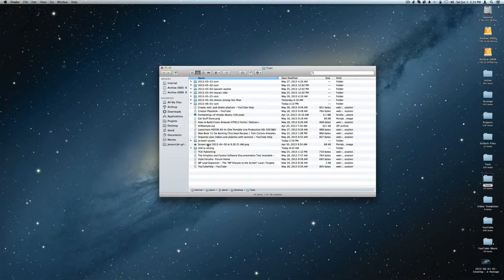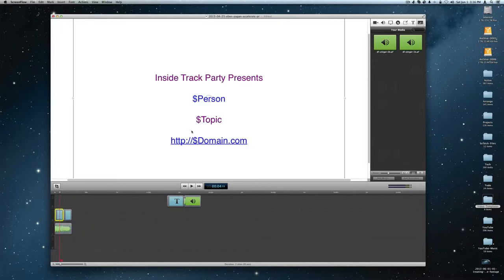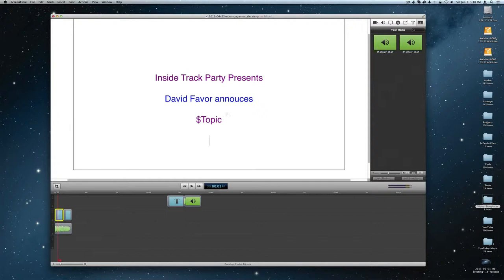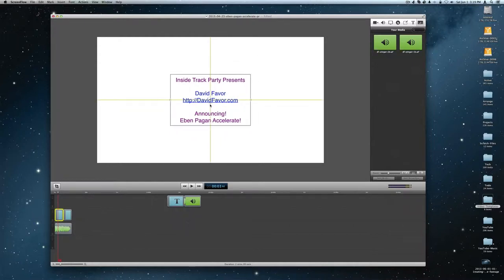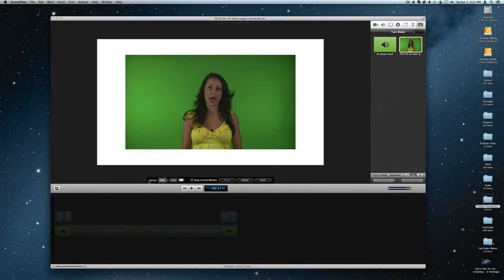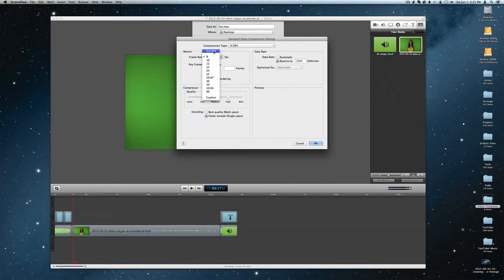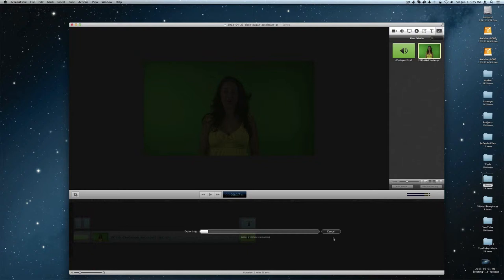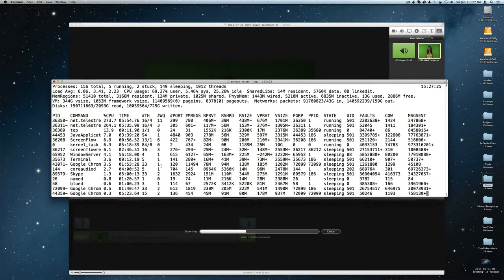Rapid Video Production With ScreenFlow - Part 2 - Using Video Templates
to buy your copy.

Also, check out (Beautiful Business) for more great info about Rapid Content Generation, Direct Marketing Magic, Meetup Magic, Bootstrap Marketing.